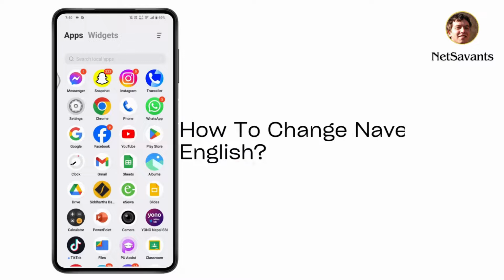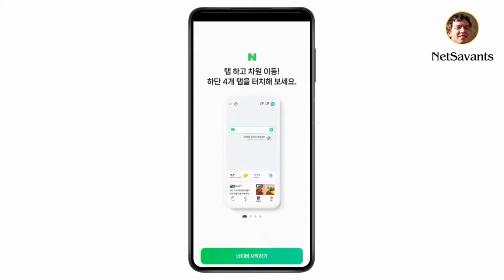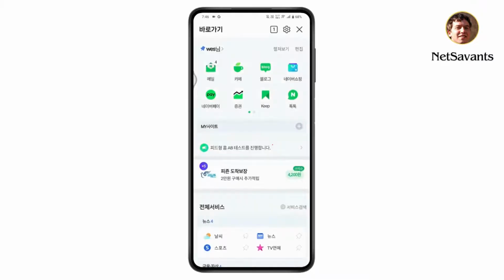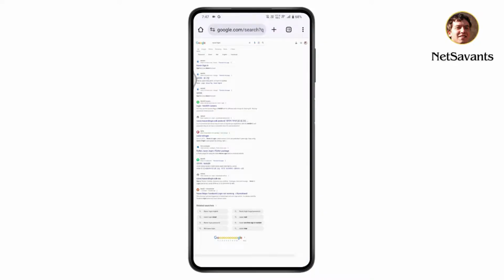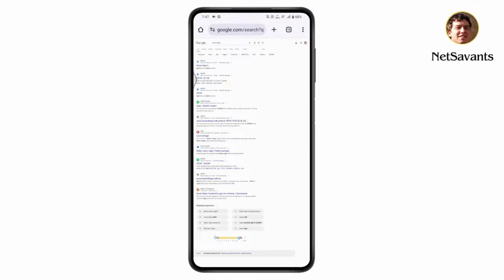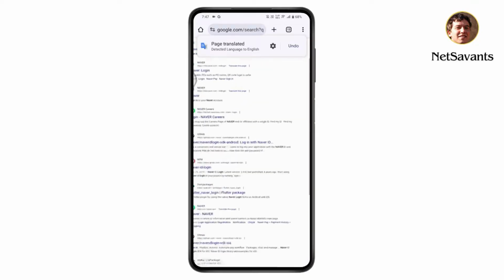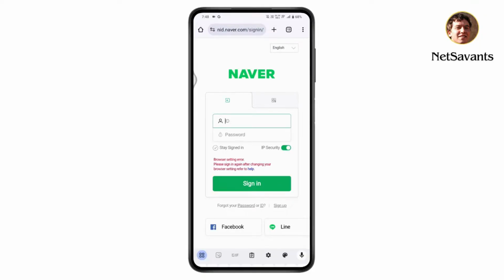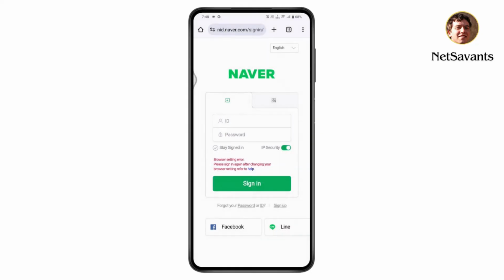How To Change Naver App To English | How To Change Naver Map To English 2024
How To Change Naver App To English
english naver
south korea
naver in english
naver
change language in naver map
ways to use naver in english
use naver in english
how to change naver's language to english
naver map english
hoe to use naver map in english
change naver's language to english
how to change naver map to english
how to use naver in english
how to change naver map language settings to english?
naver english
language change to english naver app
how can i change naver app language to english
change naver app to english

Learn how to change the Naver app to English with NetSavants! In this tutorial, we'll guide you through the steps to switch the language settings on the Naver app, making it easier for you to navigate and use the app in English. Follow along to customize your app experience and access all the features in your preferred language.